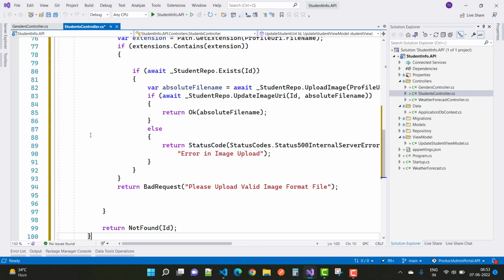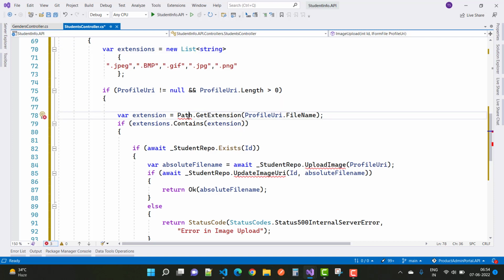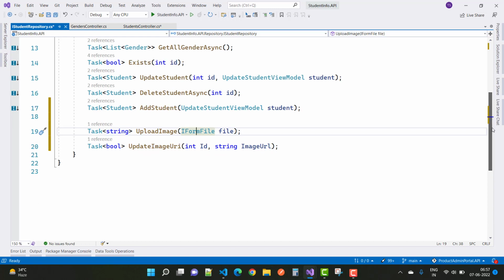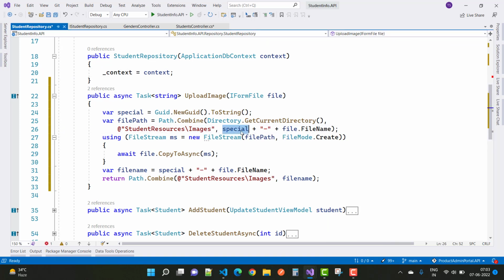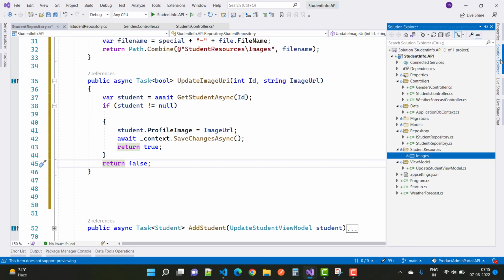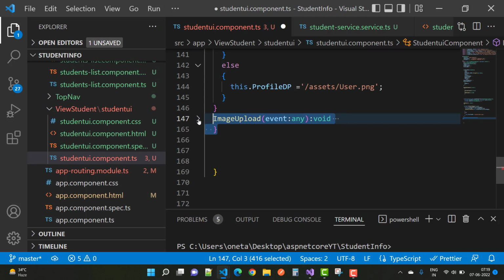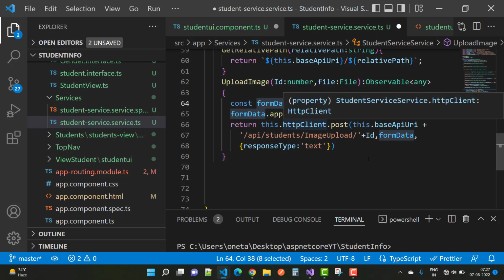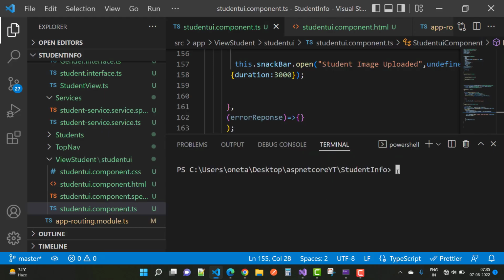CRUD Operation in Angular With ASP.NET CORE RESTfull API | Part-9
This is the Final video tutorial of Angular CRUD Operations of RESTFul API.